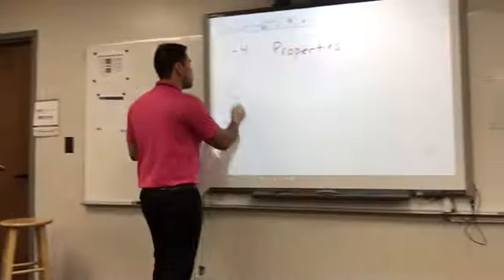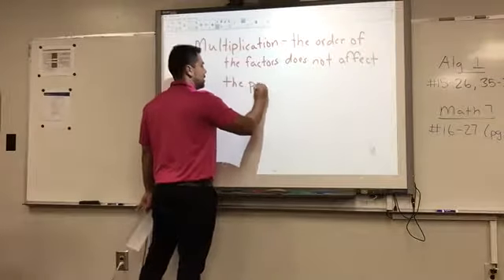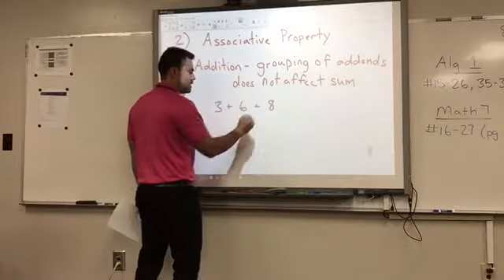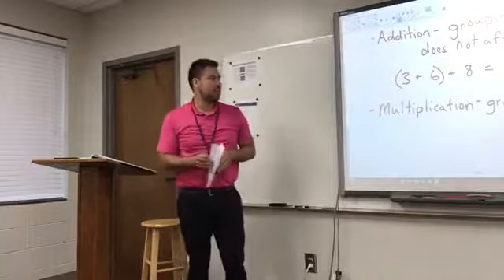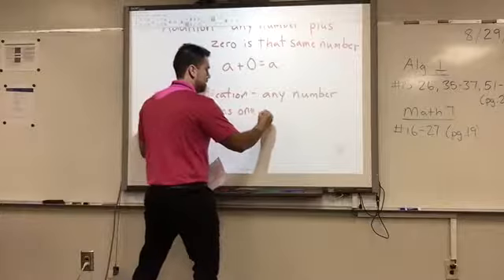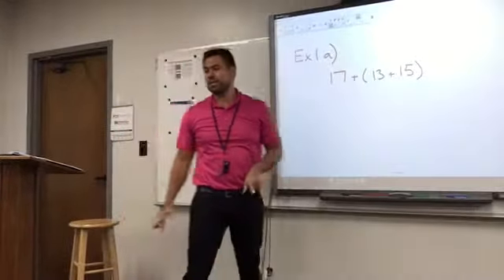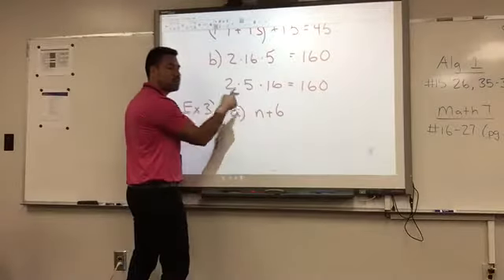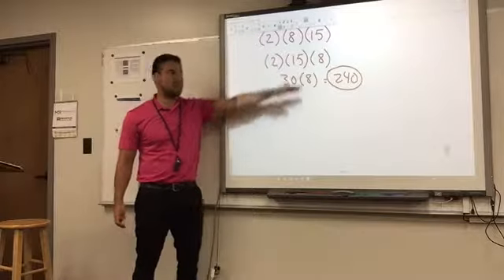Math 7 - Addition and Multiplication Properties